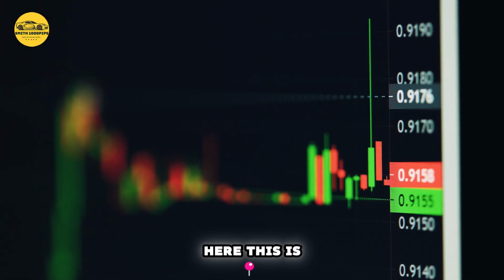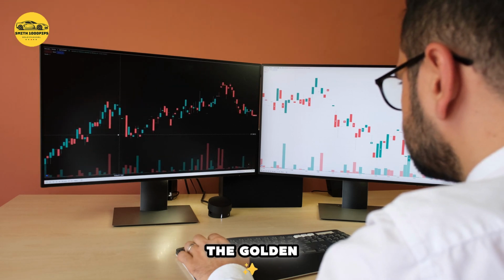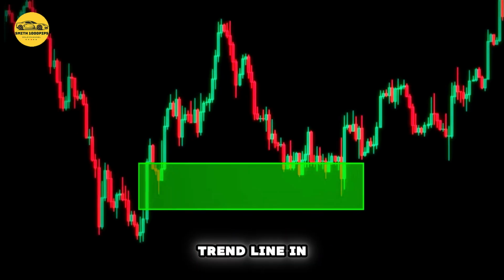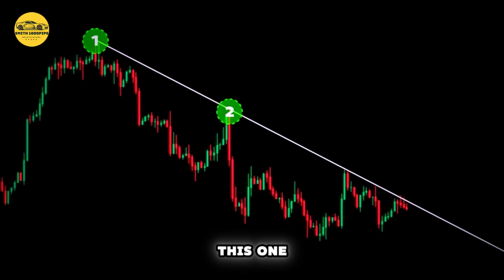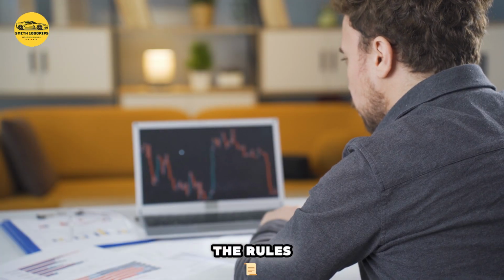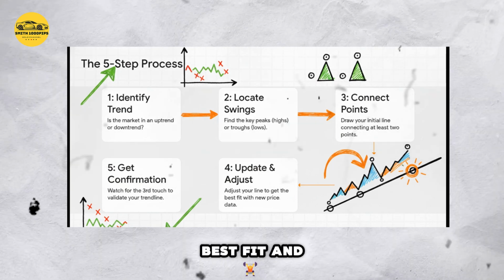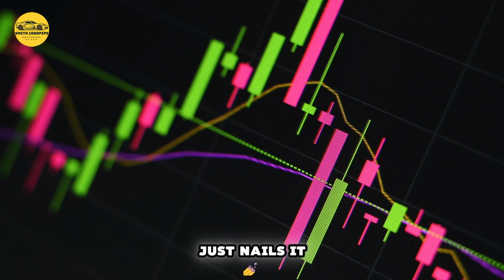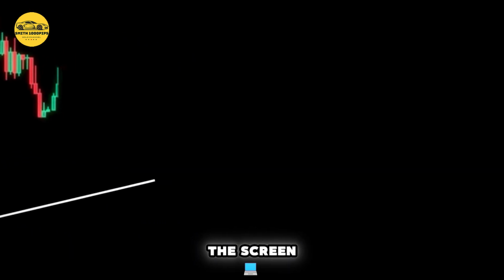The ONLY Trendline Trading Video You NEED in 2026 | Trendlines Trading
In this video, you’ll learn how to use Trend Lines to understand market direction and find high-probability trading setups.

Trend Lines help you identify support, resistance, and key breakout zones in Forex and XAUUSD trading. By mastering Trend Lines, you can improve your entry timing and avoid false signals.

We’ll break down how to draw accurate Trend Lines, how to trade breakouts, and how to apply Trend Lines in real market conditions.

00:15: Trend Lines
1:30: trading xauusd
2:30: xauusd prediction today